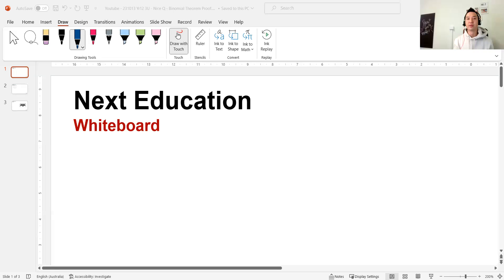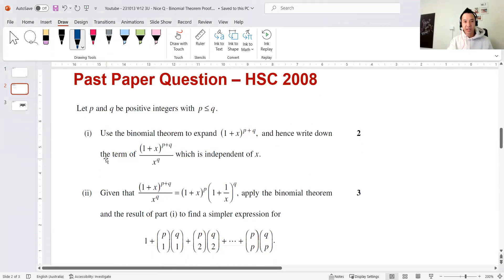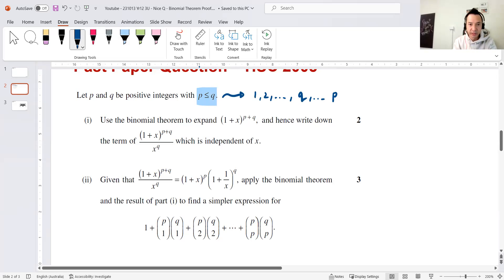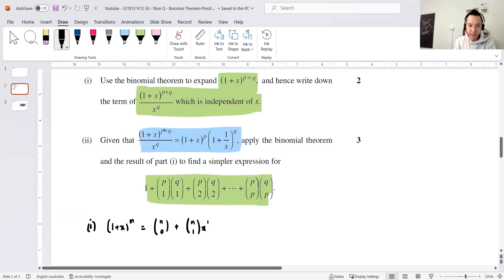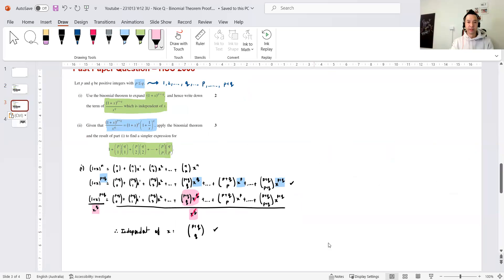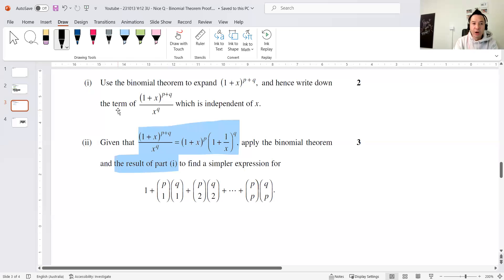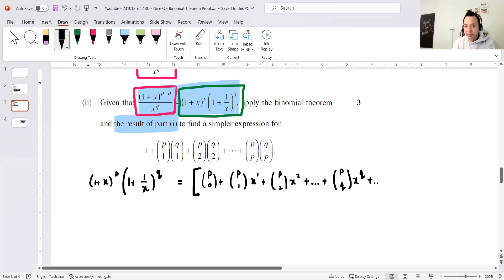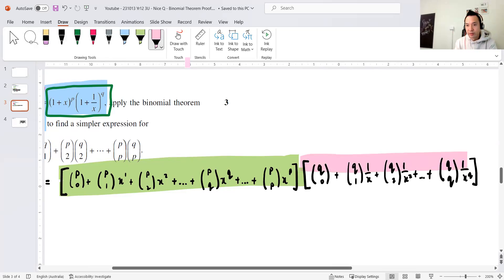HSC Year 12 Extension 1 (3U) - Nice Question! - Binomial Theorem (Proof)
This video is part of the 'Nice Question!' videos that cover nice questions observed from past papers.

This video covers a question from the Year 12 Extension 1 topic of Binomial Theorem (Proof)